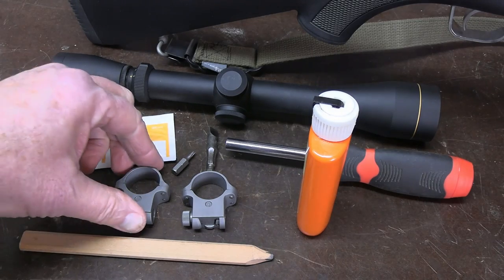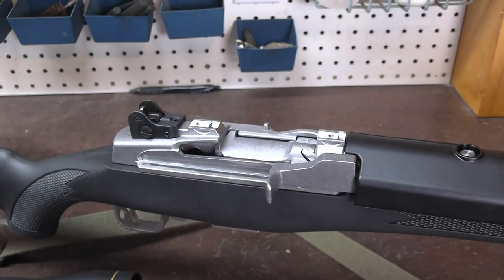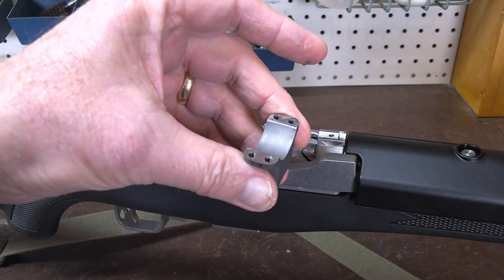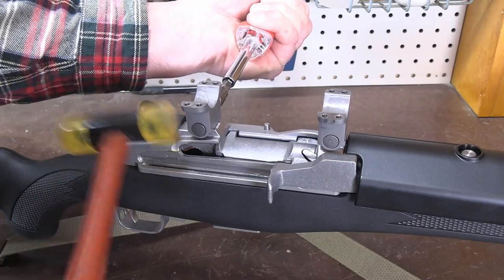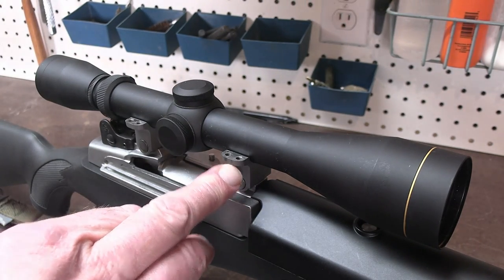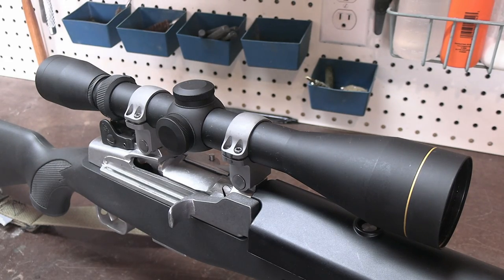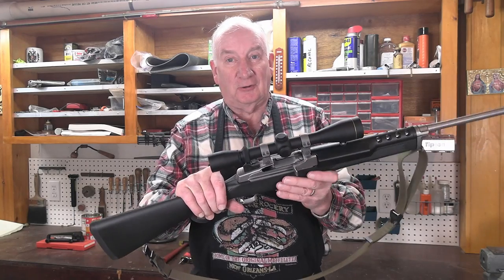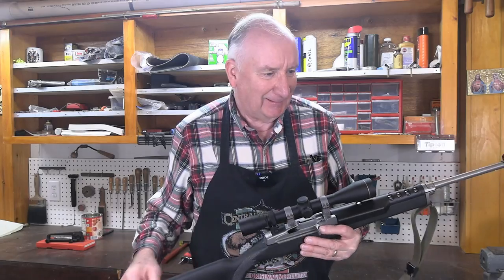How to Mount Ruger Scope Rings ~ Mini-14 or any others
Ruger scope rings are extremely durable, but are often installed incorrectly, which causes immediate loosening.  Follow this short video and enjoy one of the best integral scope rings made.